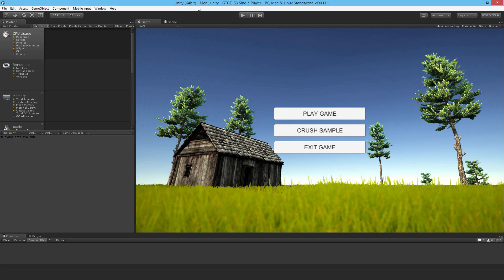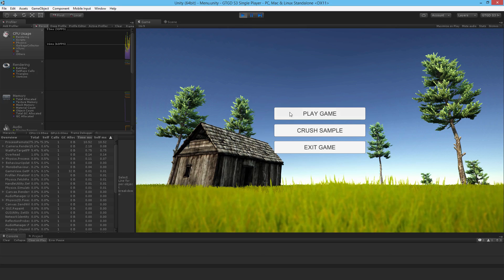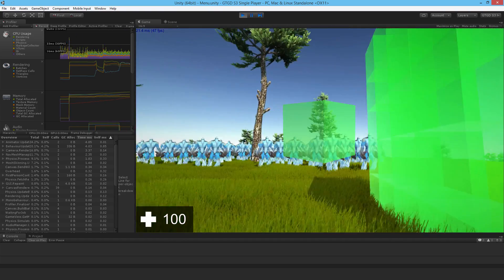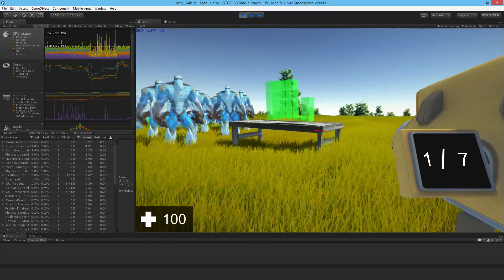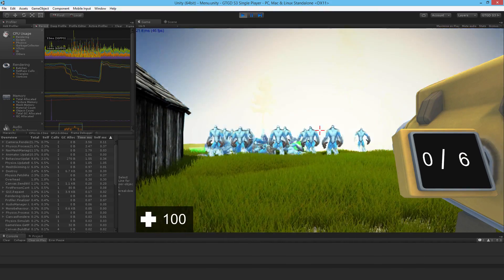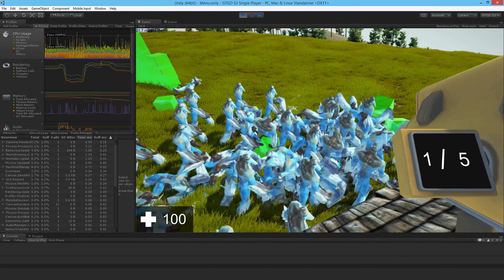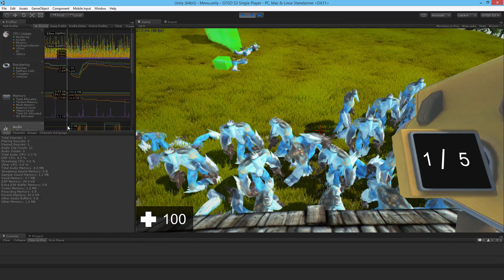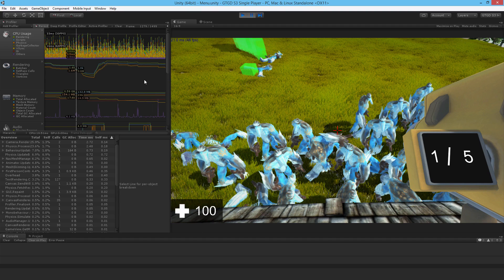S3 - Unity 5 Tutorials In Development Video 6 - Project Complete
The next step is for me to start making tutorials! I'll start with chapter 1 that will cover the basics of Unity, code, and my coding style for the Series 3 systems.